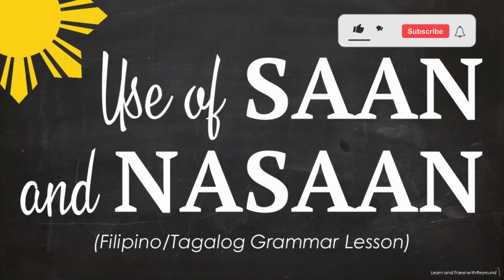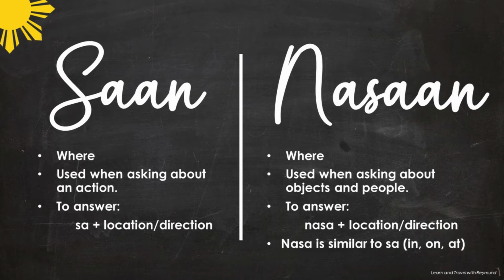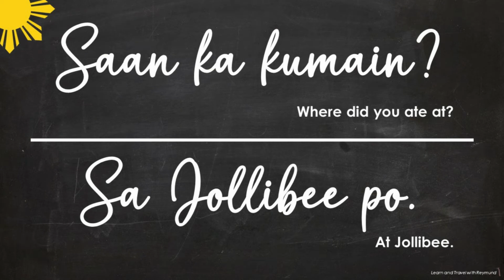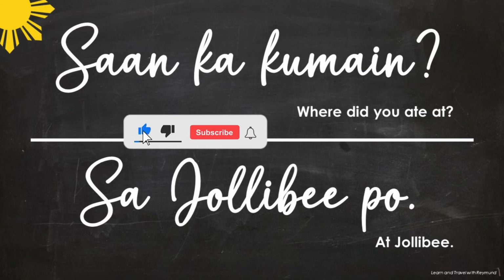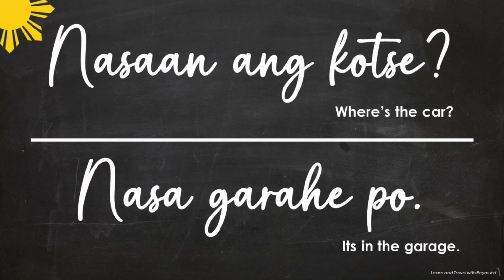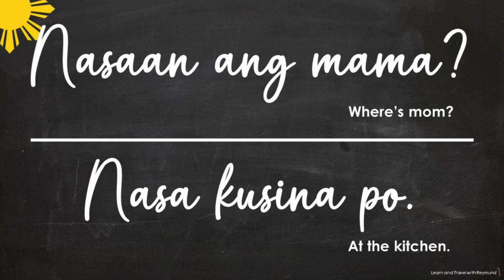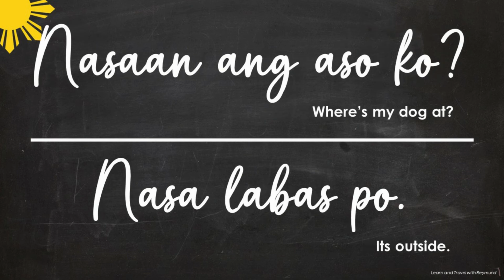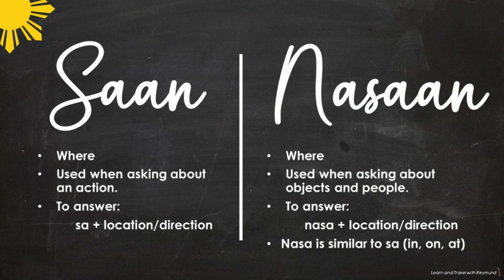Use of SAAN and NASAAN in Tagalog/Filipino || LEARN TAGALOG